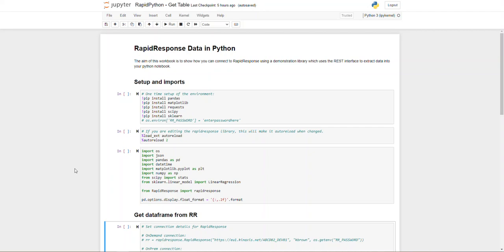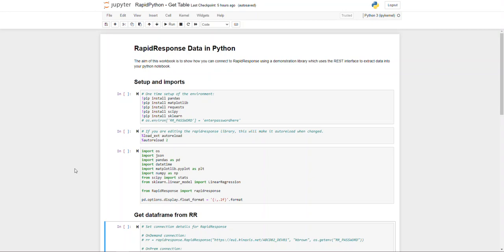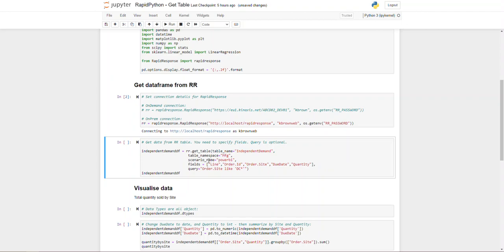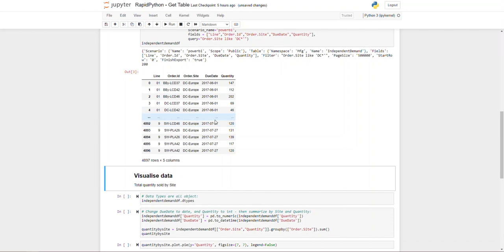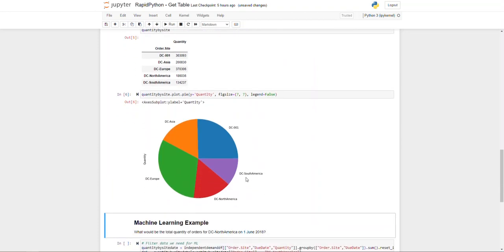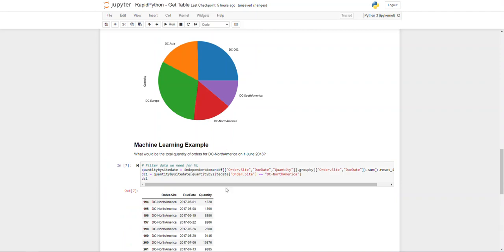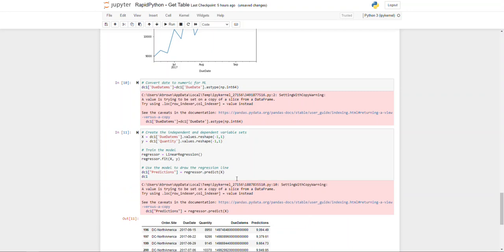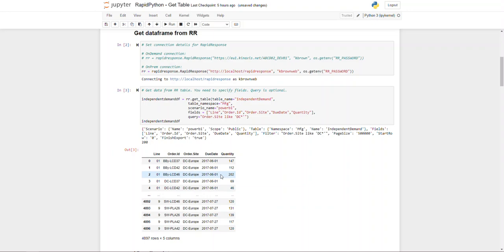Use RapidResponse data in Python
A RapidResponse library which allows you to retrieve data directly from your RR instance, without the use of excel files.